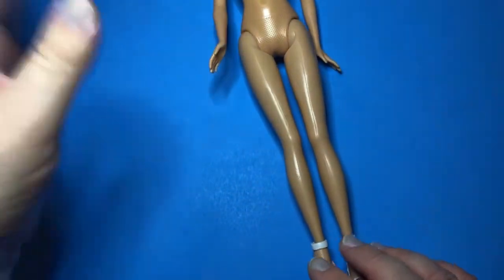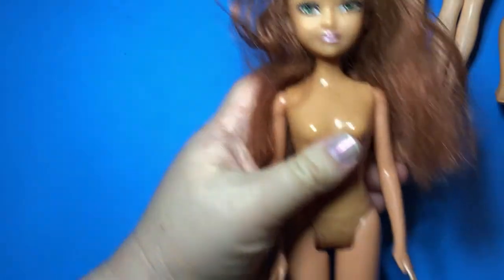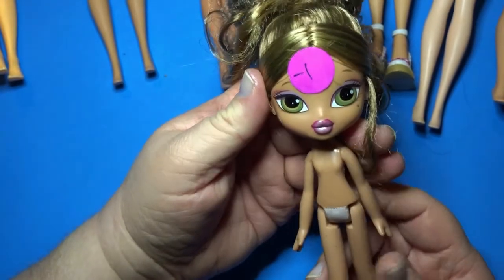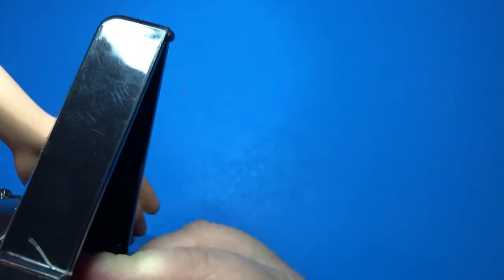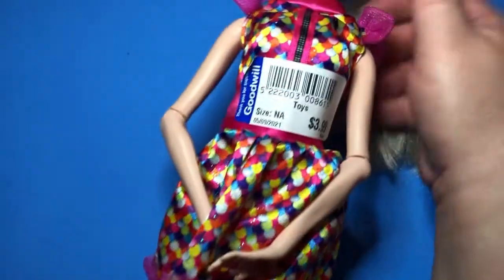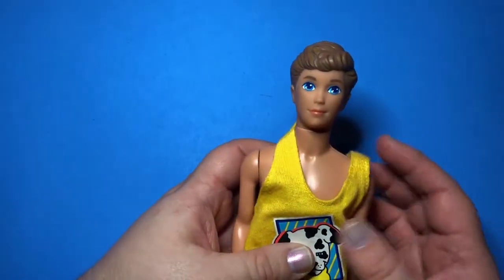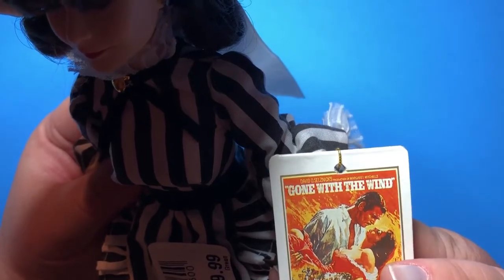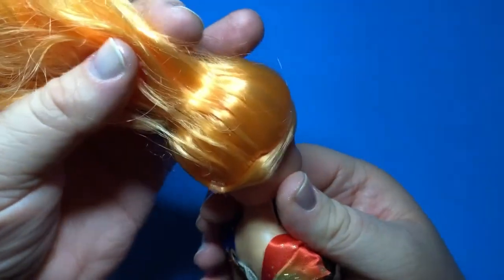Episode 17 - Thrift Store Haul: My Scene Barbies and More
In this episode, I show a portion of my latest thrift store haul(s), including some My Scene Barbies and other dolls I found for $1 (!), as well as some other fun surprises.

Barbie, Disney, doll collector, doll haul, dolls, Goodwill, MGA, Moxie Girlz, Sparkle Girlz, thrifting, thrift shop, thrift store